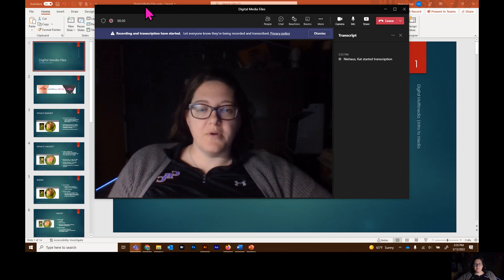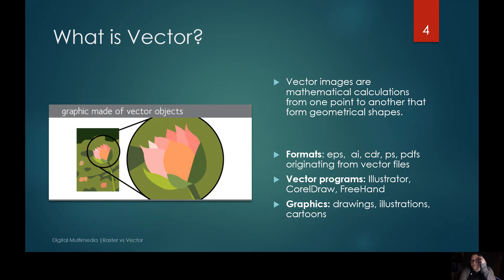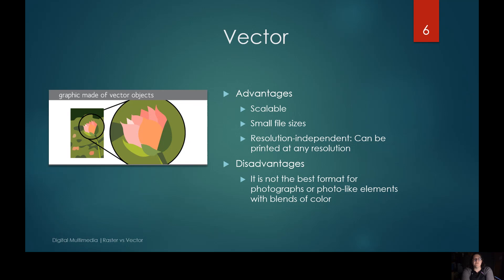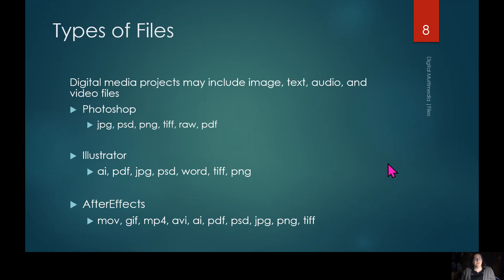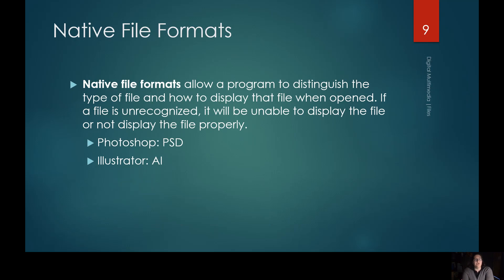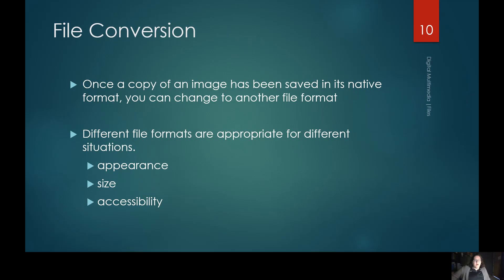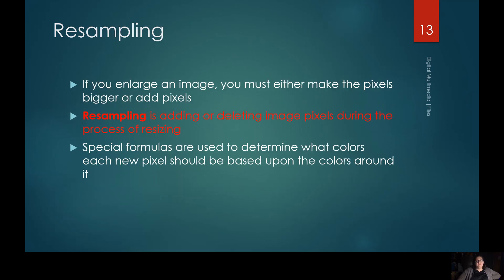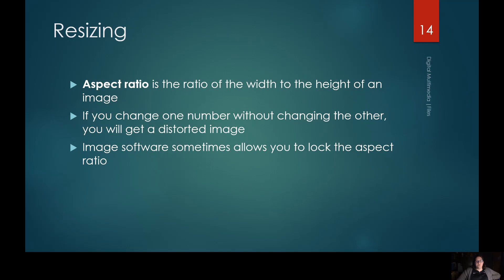Digital Media Files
This video includes information on types off multimedia files, raster vs vector files, and resolution.